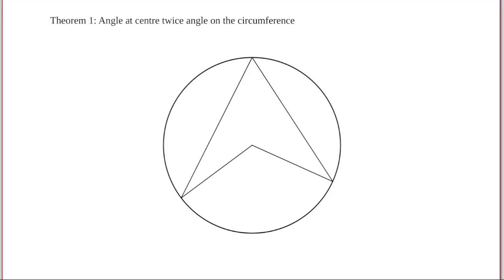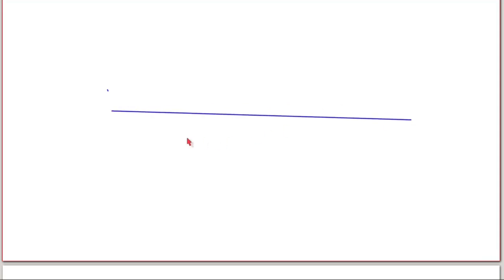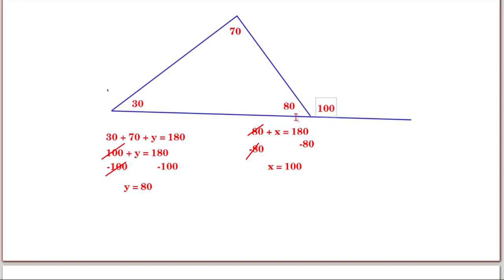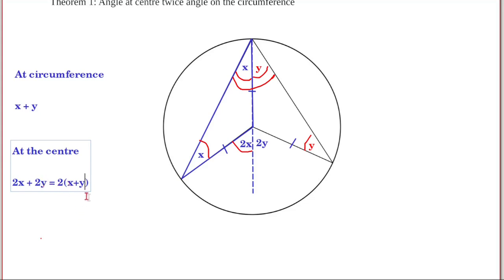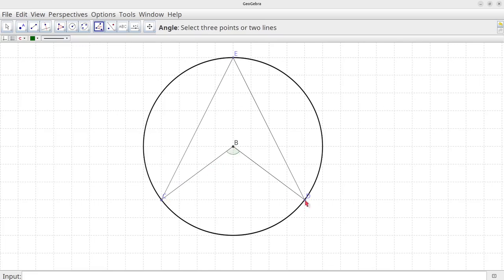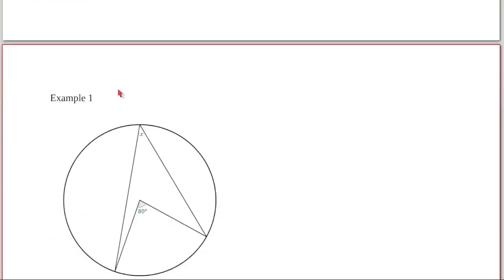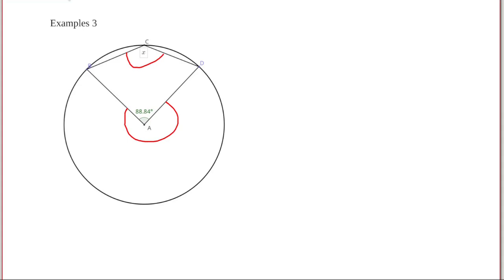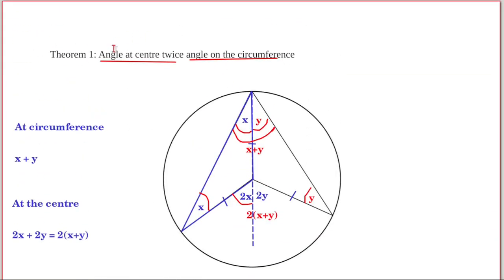Circle Geometry | Episode 2 - Angle at center 2x angle at circumference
📘 EPISODE 2 — Angles at the Centre vs Angles at the Circumference
“Angle at Centre = Twice Angle at Circumference — Explained!”

Welcome back to the Circle Geometry Mastery Series!
In this episode, we break down one of the MOST important rules in circle geometry:

👉 Angle at the Centre = 2 × Angle at the Circumference

This rule forms the foundation for many exam questions in:
IGCSE | EGCSE | GCE | NSC

✔ Clear explanation of the rule
✔ Why the Central Angle is always double
✔ Visual demonstration using diagrams
✔ Step-by-step worked solutions to help you master the concept

🎯 Perfect For

Anyone who needs a solid understanding of Circle Geometry

📺 Watch, learn, and conquer circle geometry — one episode at a time!